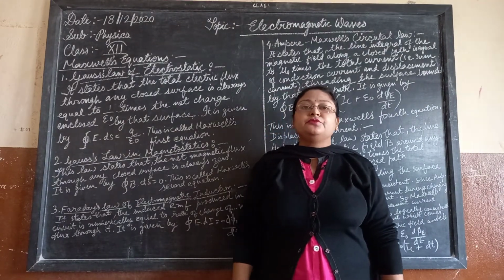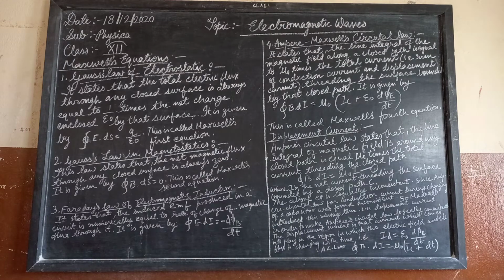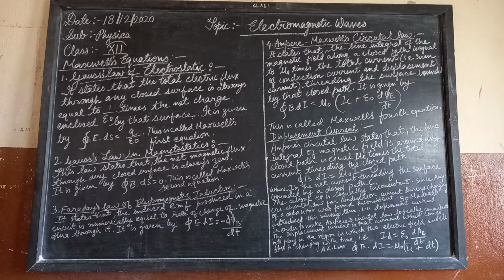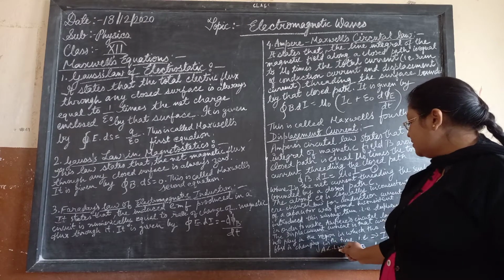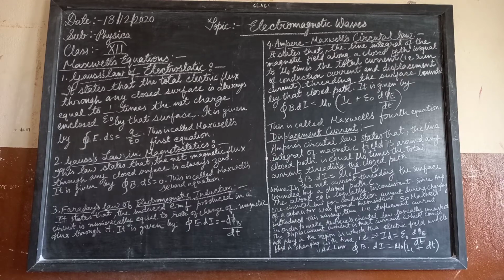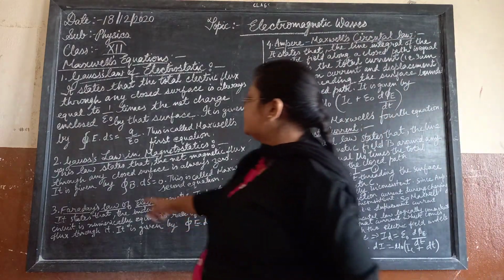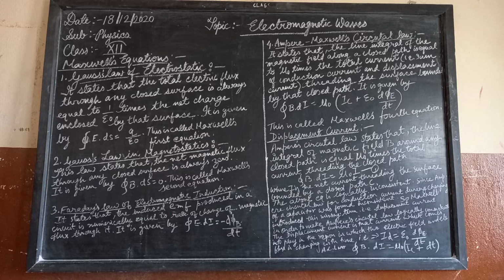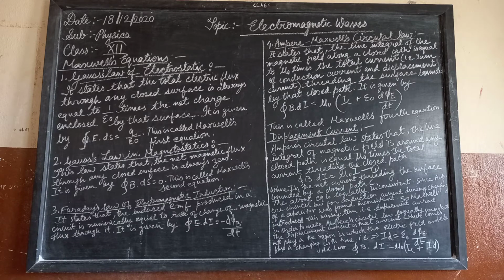Class XII, Sub-Physics, Topic-Electromagnetic waves,Part-1, Junita Mukherjee